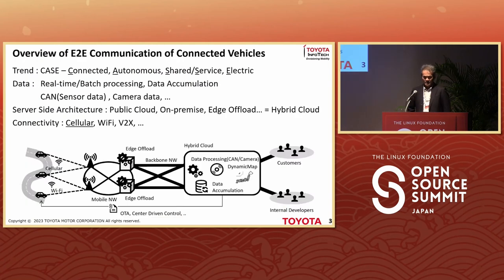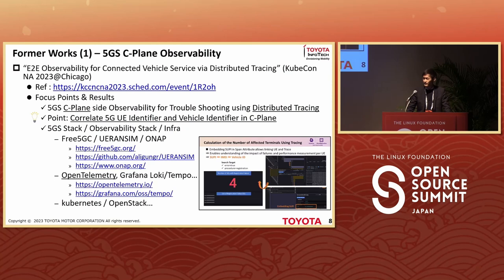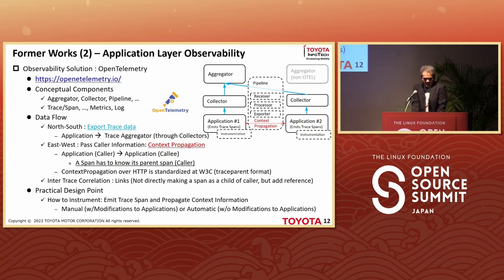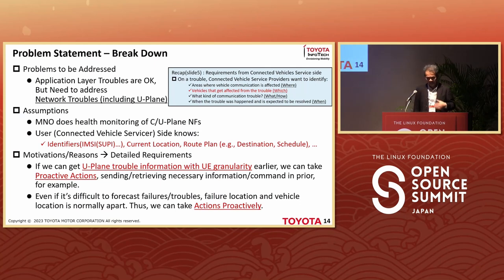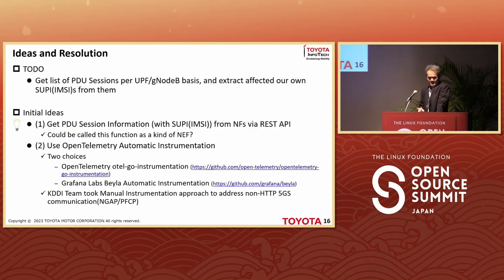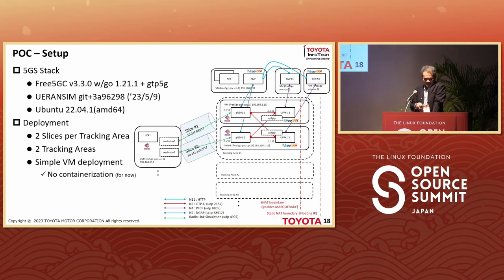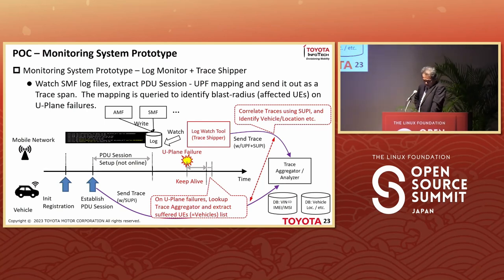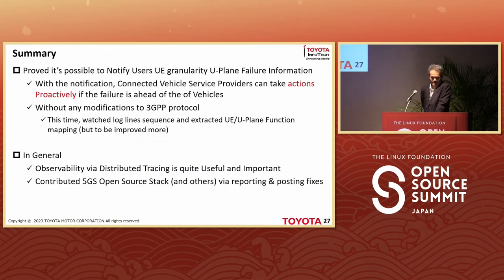E2E Observability for Connected Vehicle Services Including 5G Cellular... Masanori Itoh & Kota Endo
E2E Observability for Connected Vehicle Services Including 5G Cellular Network U-Plane Troubles - Masanori Itoh, TOYOTA MOTOR CORPORATION & Kota Endo, KDDI Corporation

In the CASE era of automotives, it's very important to have end-to-end observability through vehicles, mobile/backbone networks, and the service for controlling a fleet of vehicles. So far, the monitoring of the mobile/backbone network side and the vehicle/service side has been done independently, and this made Root Cause Analysis of troubles difficult and time consuming. There are several approaches to this problem, and we shared an effort to address them from C-Plane before. This time, as an example of other approaches, we share our effort to address and ease the difficulty of RCA for troubles in the 5G network U-Plane and/or Service Center side using distributed tracing technology. In this presentation, we will first explain the end-to-end overall architecture of a connected vehicle service. Next, we will explain the challenges in trouble analysis of the system and ideas to address those difficulties using distributed tracing. As a case study, we will present a POC. Starting from the detailed system configuration, we show how easily we can identify the root cause of pseudo troubles that we induced in the POC system. Finally, we will walk through future works, including those for applying to production systems. This work is a part of joint work between TOYOTA MOTOR CORPORATION and KDDI Corporation. Keywords: Observability, OpenTelemetry, Kubernetes, Free5GC、UERANSIM